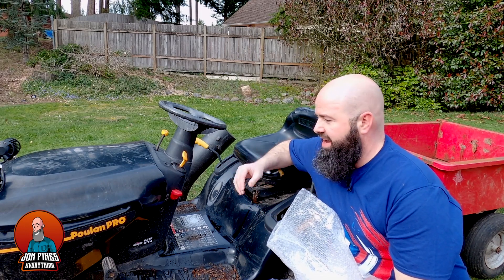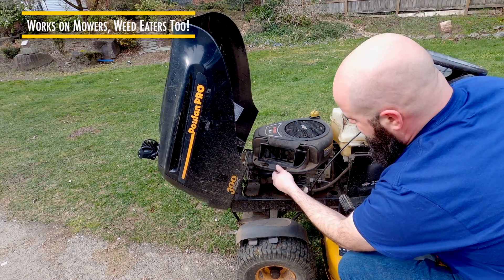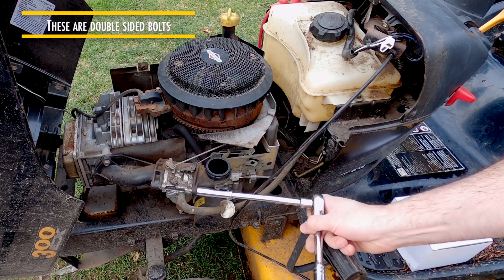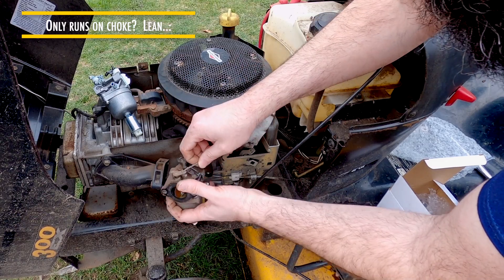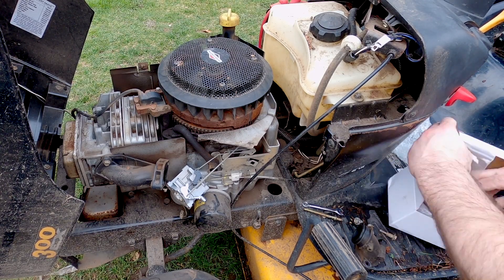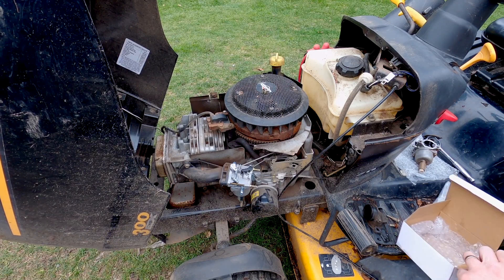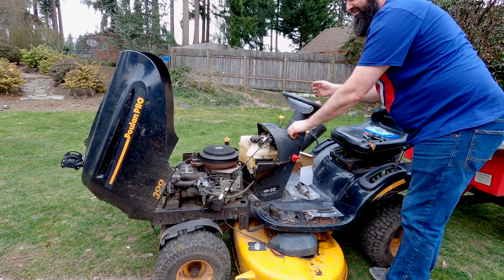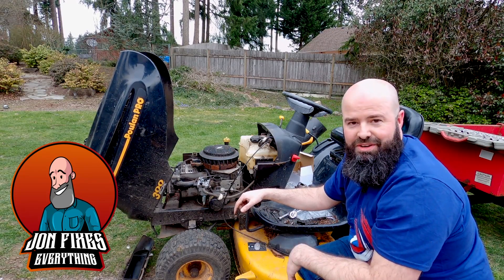Riding Mower Carburetor Replacement - $20 and 10 minute quick fix!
Tired of a riding mower, lawn mower, or weed eater that farts and burps, pops and snorts after being put away for the season?  If you're forgetful like me and may have left gas in the carburetor, it may be gummed up and need deep cleaning.  Fortunately for you, these carbs are easy as anything to replace with a Chinese knock-off.  I've had incredible luck with these aftermarket carbs - and even if you just use it to get you rolling so you CAN work on the full cleaning of your Nikki or other original carbs, this is a great option.

P.S.  Wear Safety Glasses... Don't Smoke...

You're watching one of the first videos on my newest channel - "Jon Fixes Everything".

Timecodes:
00:00 Best Intro Since Last Video
00:30 Problem Statement
01:45 Where is the Carb / Removal
06:35 Installing the New Hotness
11:40 Firing Her Up
13:00 Closing Her Out / Outroll

Use your riding mower, lawn mower or small engine model number at Amazon to get a list of compatible parts.  I've put a few popular ones here: